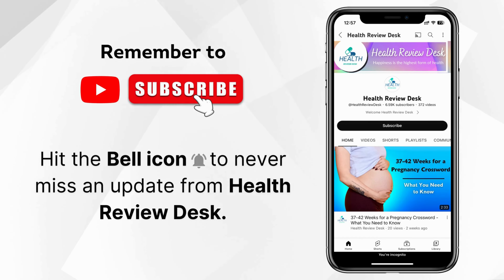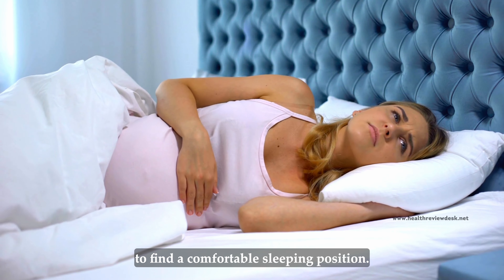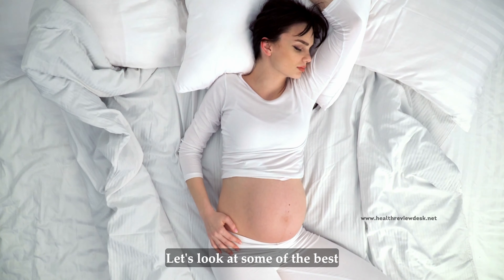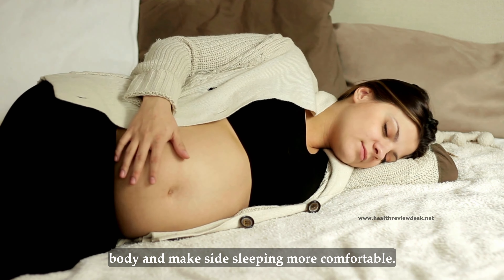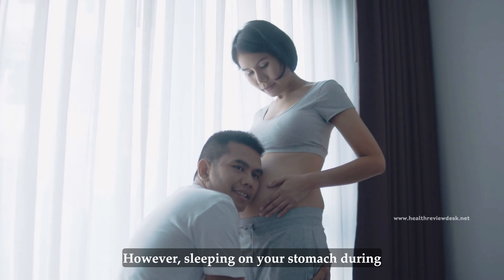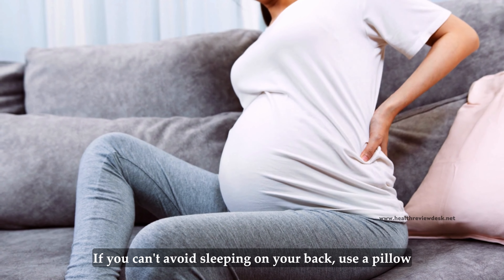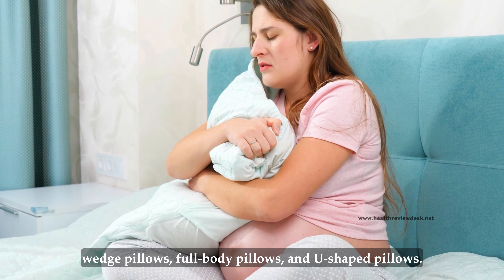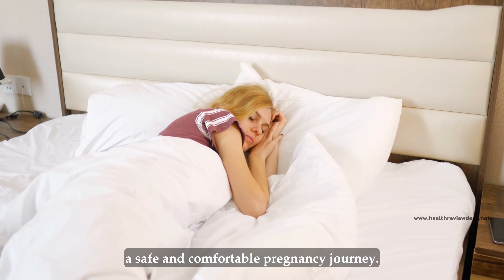Best Sleeping Positions During Pregnancy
Sleeping during pregnancy can be challenging due to your body's many physical changes. Finding the correct position can help you get a good night's sleep and alleviate discomfort. In this video, we will discuss the best sleeping positions during pregnancy, the benefits of each class, and how to sleep comfortably during each trimester. We will also provide tips and tricks to help you get the rest you need while pregnant.

0:05 - Intro
0:41 - Best Sleeping Positions During Pregnancy.
0:59 - Side Sleeping.
1:10 - Semi-Reclined Position.
1:23 - Sleeping on Your Stomach.
1:39 - Avoid Sleeping on Your Back.
2:19 - Using Pregnancy Pillows.

This video is an awareness and educational video. The information is not a medical prescription. Do not take any medicine without talking to your doctor.